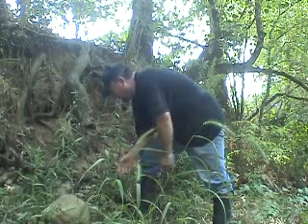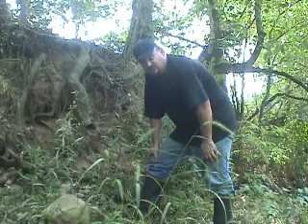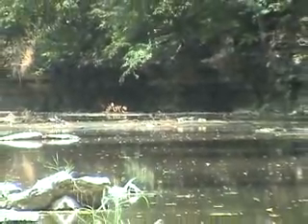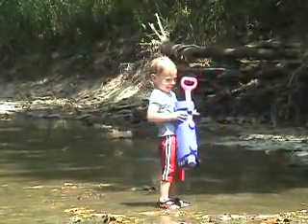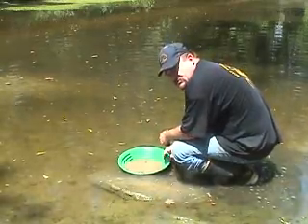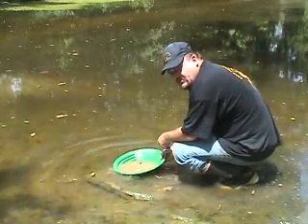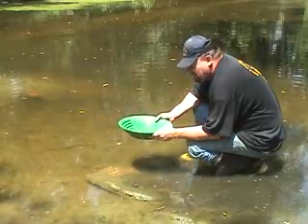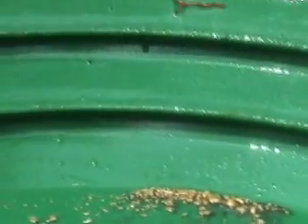SPTVSHOW Indiana Gold Camp LM 2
The Southern Prospector Show
Cottonwood Trails Gold Camp Season-4, ep 01